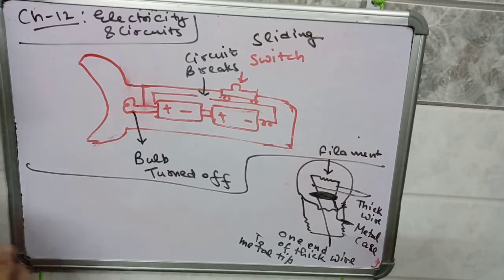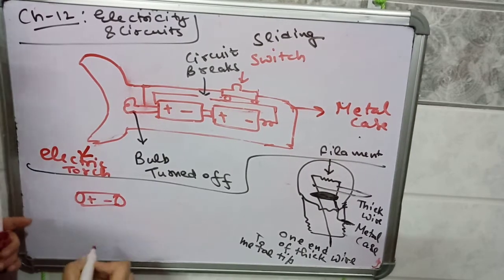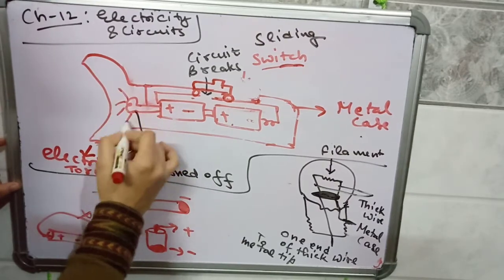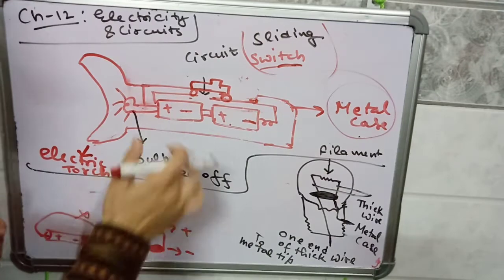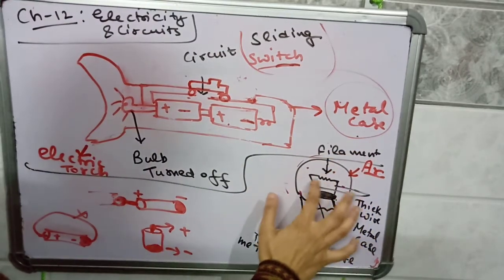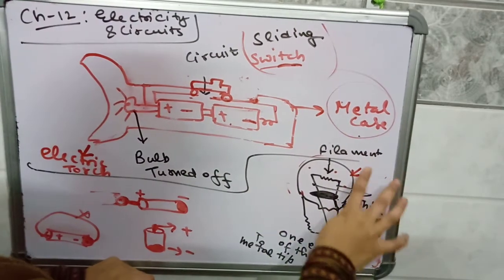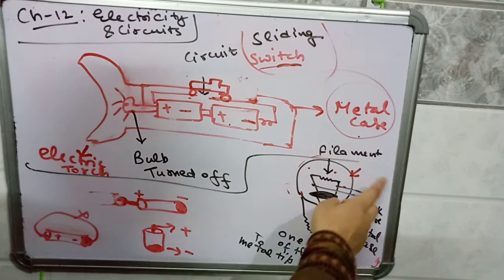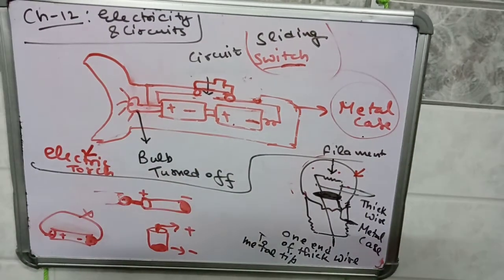Electricity and Circuits